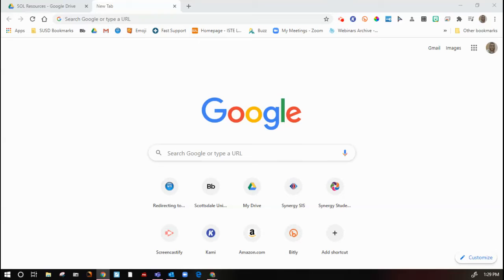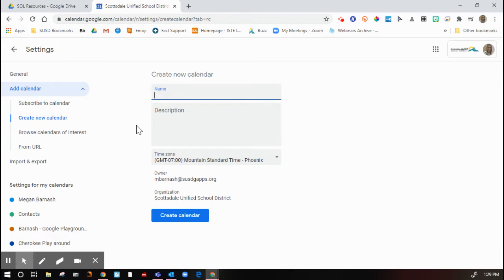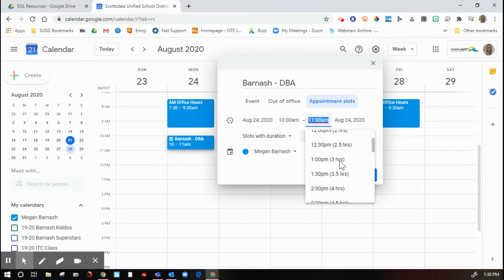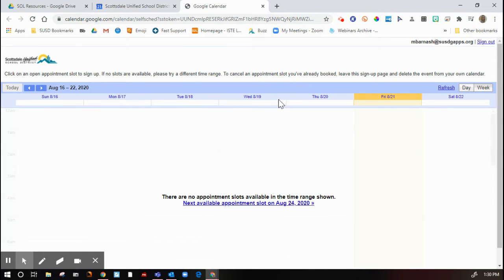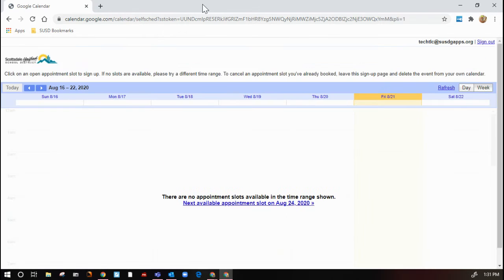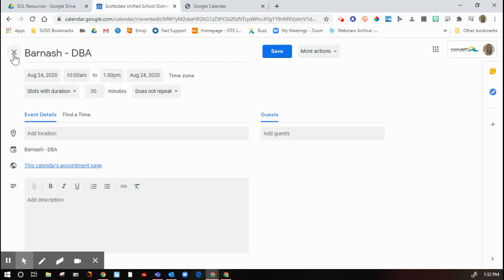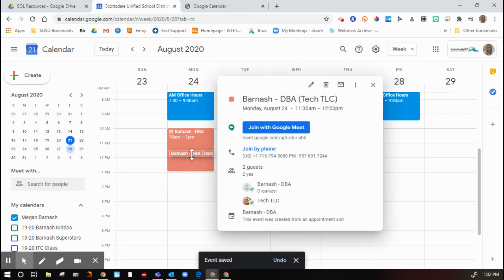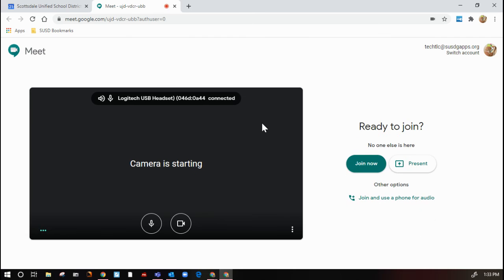How to Use Google Calendar to Schedule DBAs